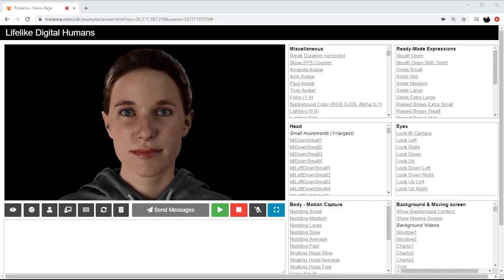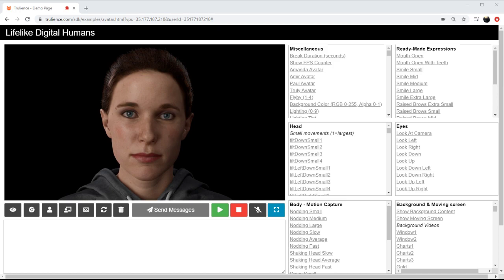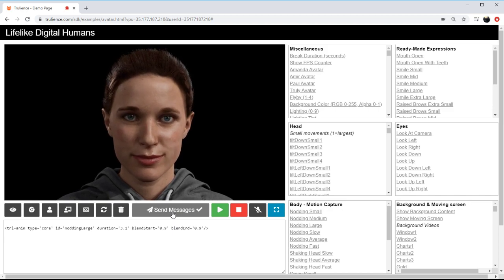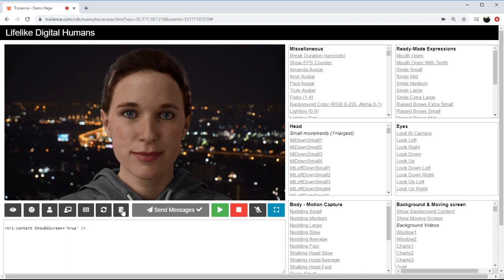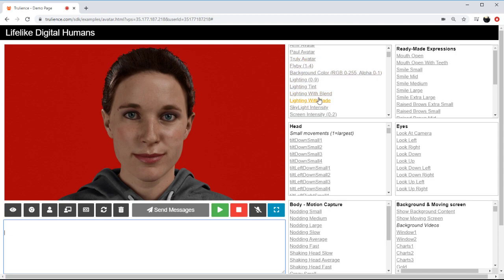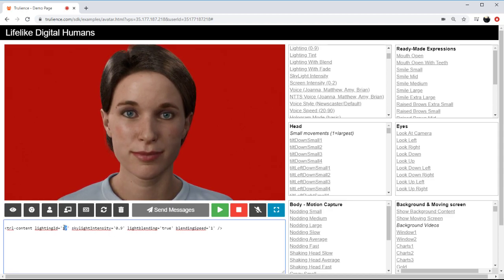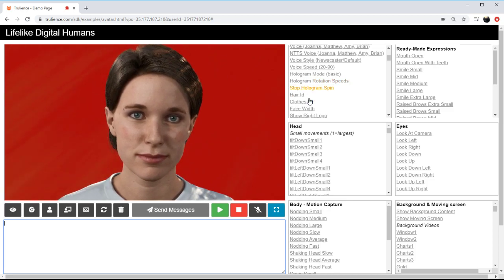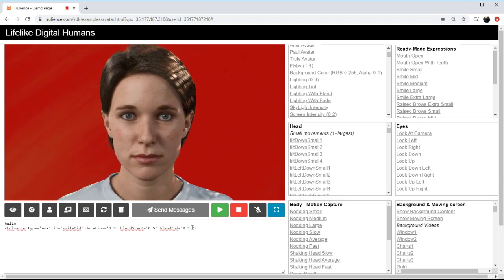Trulience | Using SSML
A brief demonstration of how SSML is used to inject movement and multimedia effects into conversational services such as those built using Google's Dialogflow